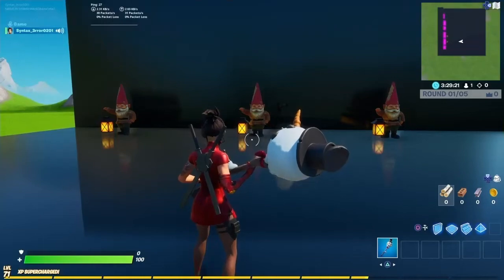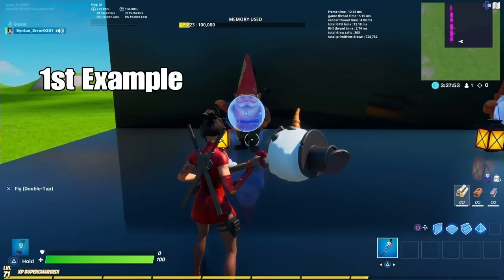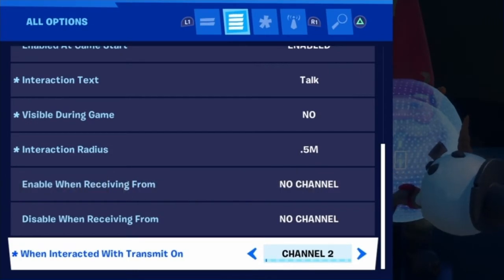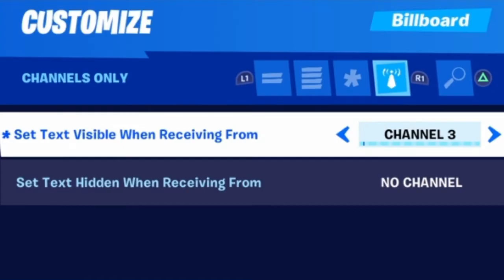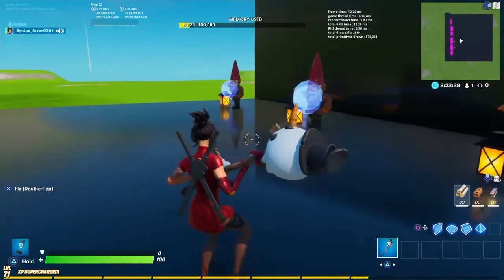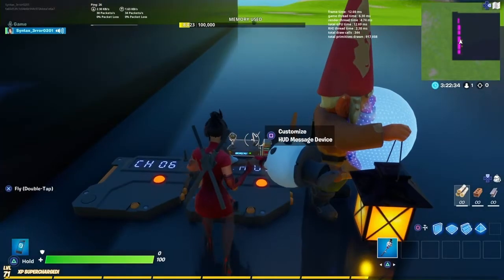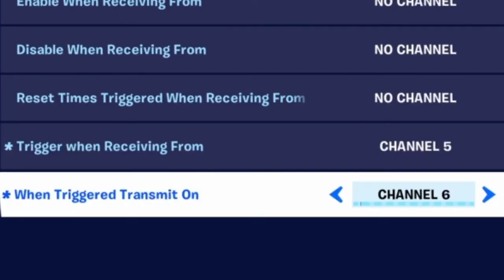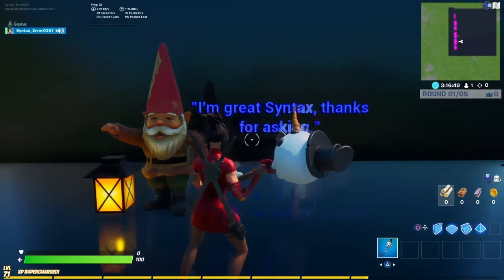How To Have Conversations With Props (Cycling Text) | Fortnite Creative